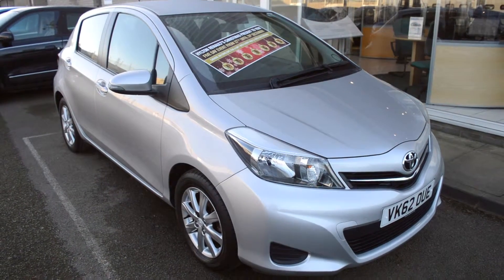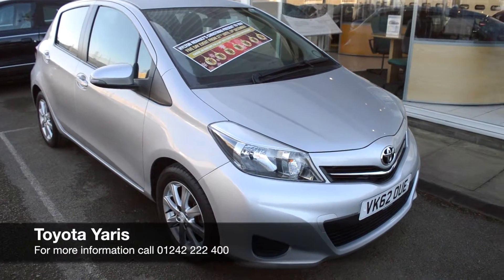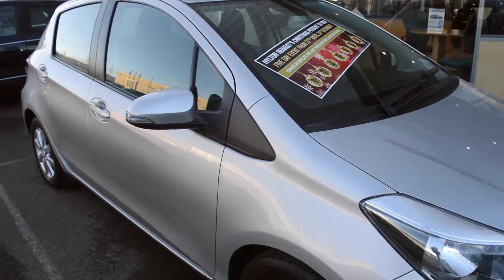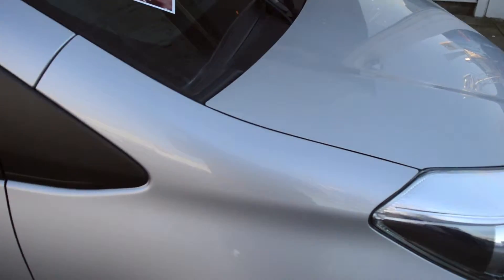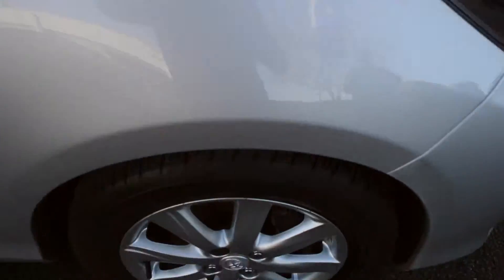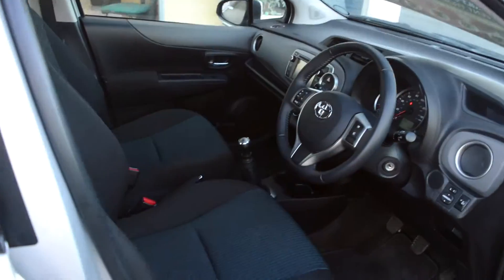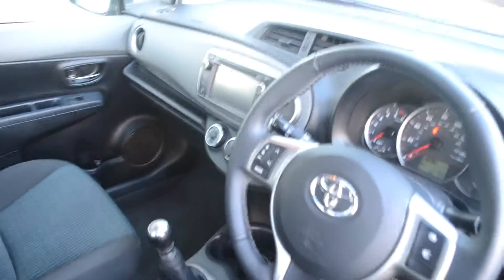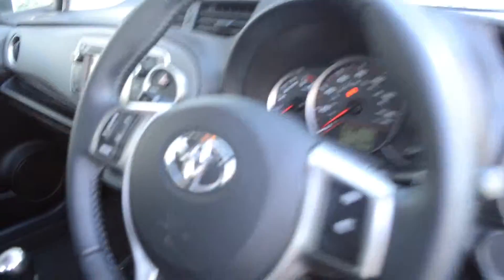2012 Toyota Yaris 1.4 D-4D TR VK62 OUE at Hylton Renault Cheltenham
Here is our video of a 2012 Toyota Yaris 1.4 D-4D TR we have in stock at Hylton Renault Cheltenham. It features 15" alloy wheels, 6.1" touch screen display, air conditioning, Bluetooth, and more.